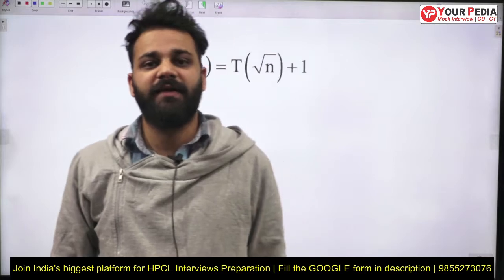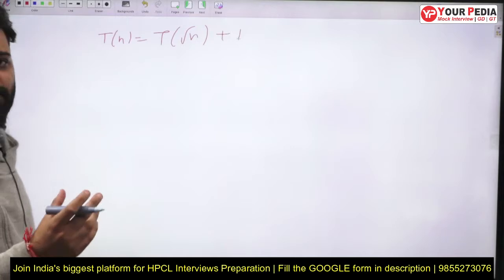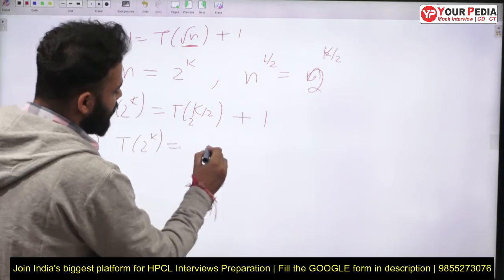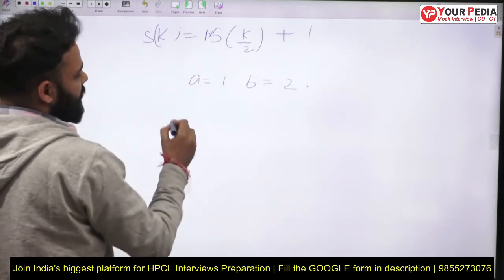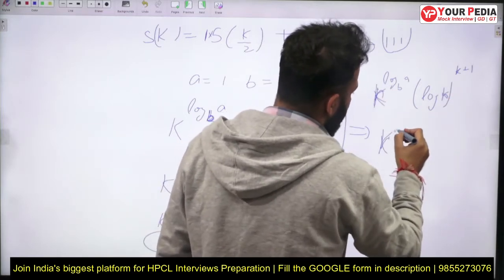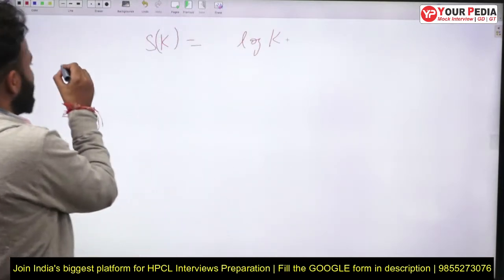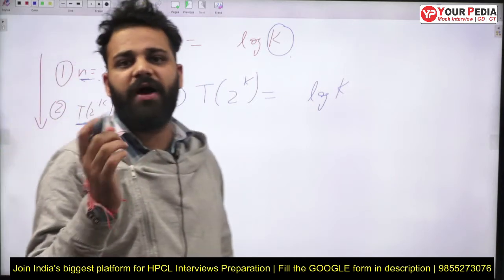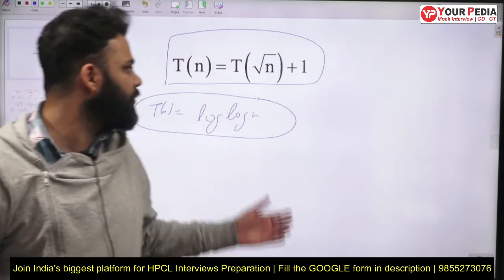When can we apply Masters theorem? | HPCL Previous year questions | Interview Preparation | YP